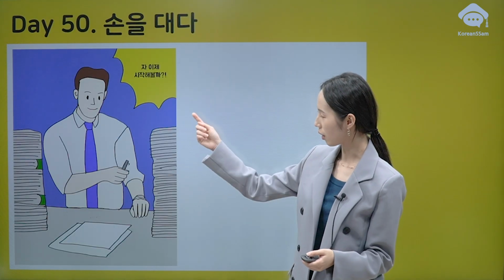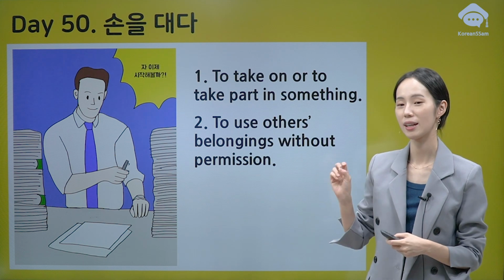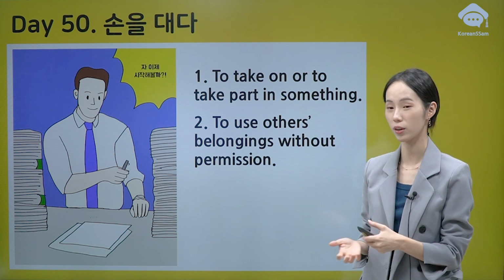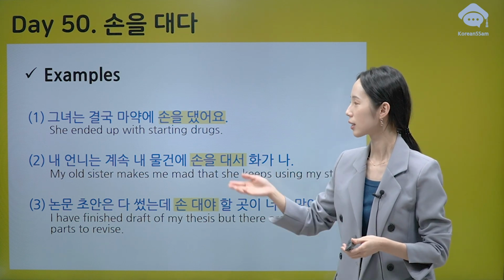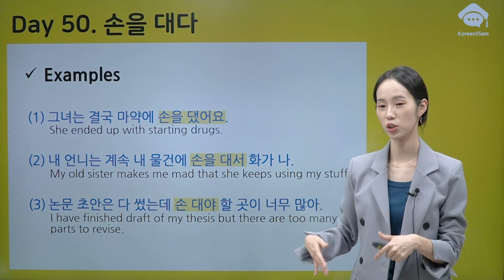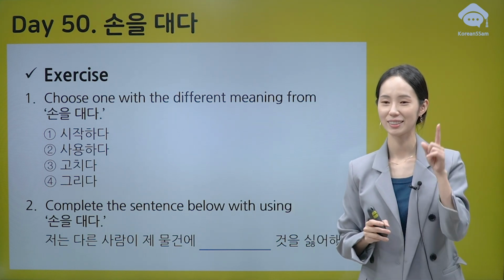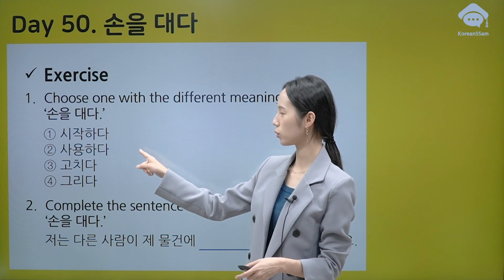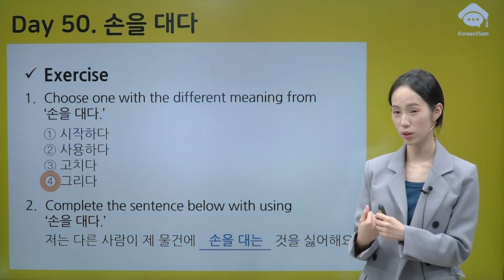[Korean idioms 한국 관용어] 50. 손을 대다 To take on or take part in something | Must know Korean idioms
❤️🇰🇷 Learn to start Korean language with us!

Thank you! 감사합니다!

💖Tutorklang team

And you can even get the PDF of these lectures from below link :)